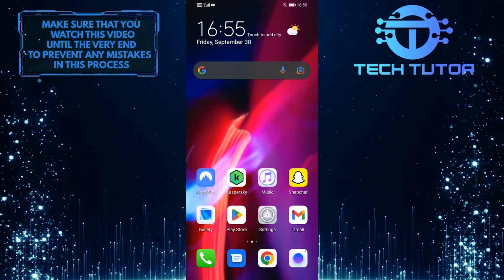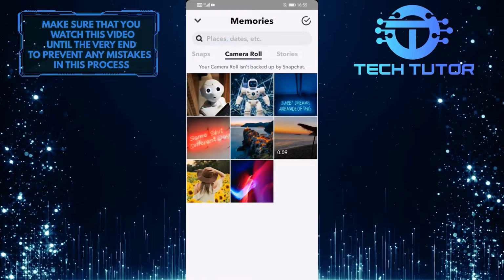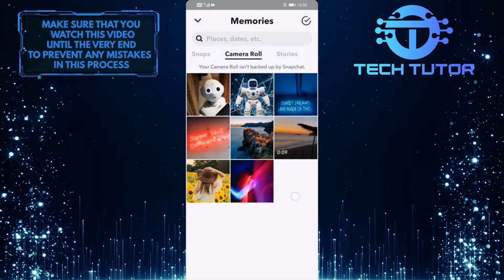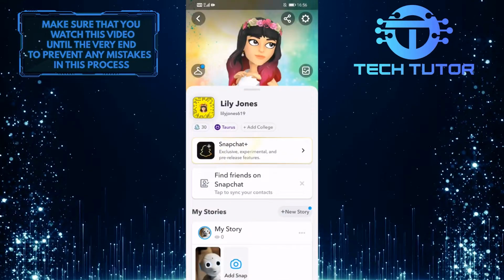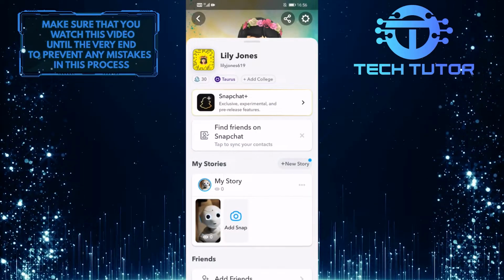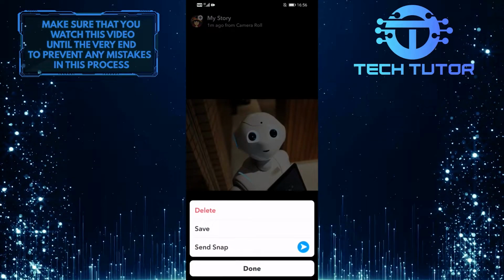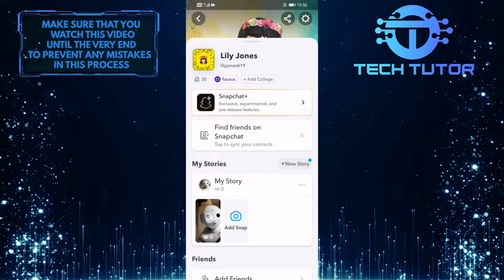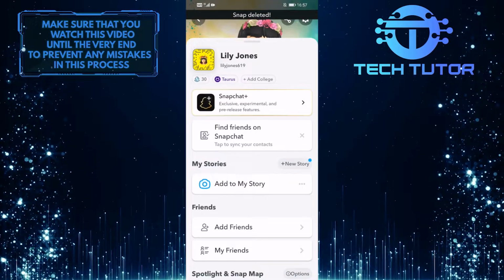How To Delete A Snapchat Story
Are you looking to delete a Snapchat story? Maybe you made a mistake, or maybe you just want to get rid of it. Whatever the reason, we've got you covered.  In this quick video, we'll show you how to delete a Snapchat story in just a few taps. We'll walk you through it step-by-step so that you can get rid of your story quickly and easily. So don't wait, watch the video now!